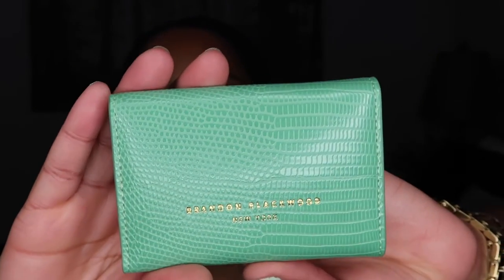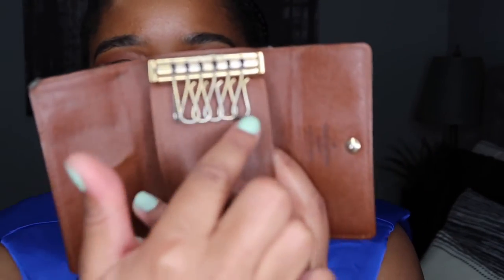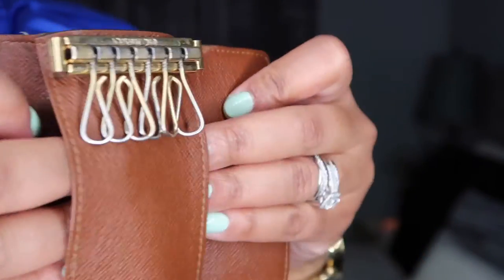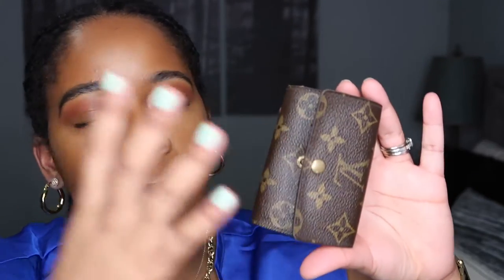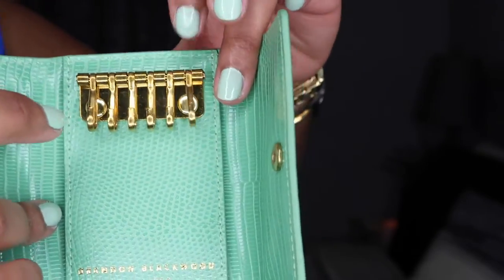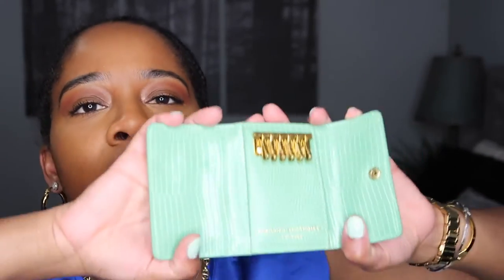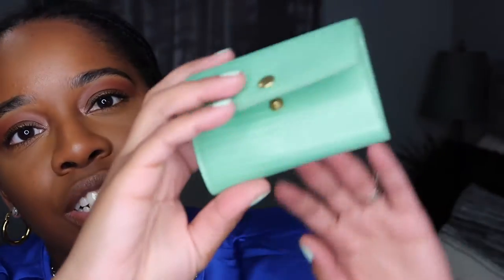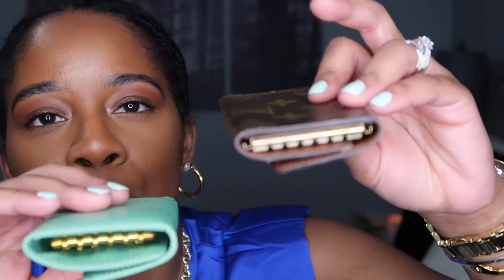LOUIS VUITTON 6 Ring Key Holder Dupe ft. Brandon Blackwood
In this video I share LOUIS VUITTON 6 Ring Key Holder Dupe ft. Brandon Blackwood. As some of you may know, I love the Louis Vuitton Key Holder. It's practical and I love how it organizes the stuff in my handbag. I love the Aesthetic of using SLGs. Well in this video, I share one of my favorite dupes to this piece that I used quite often. Might I also add, that this Dupe is by one of my fav Black Designers, Brandon Blackwood. Hope you enjoyed this video.

Louis Vuitton Key Holder

PRODUCTS USED